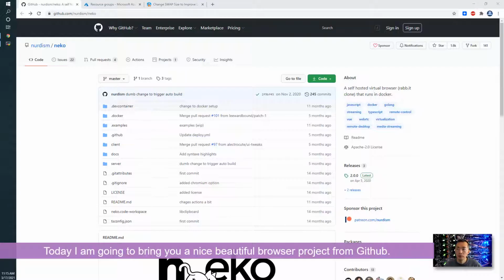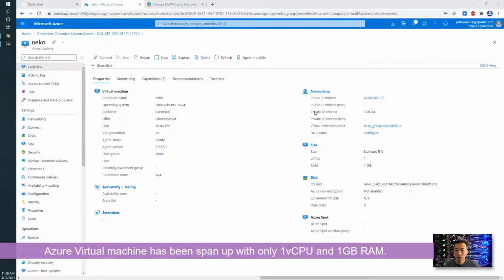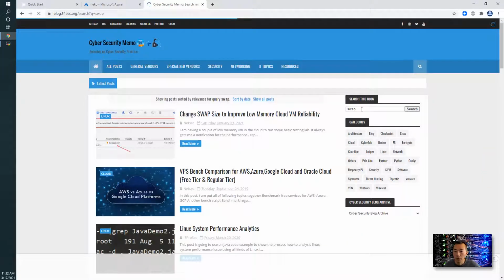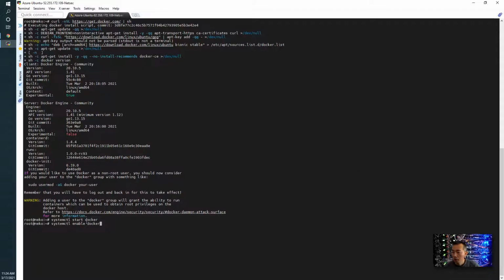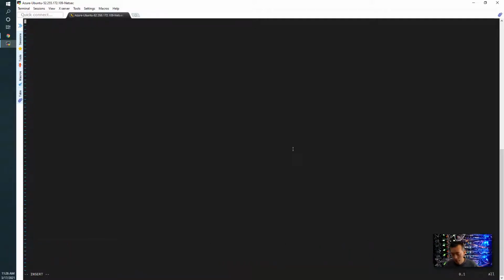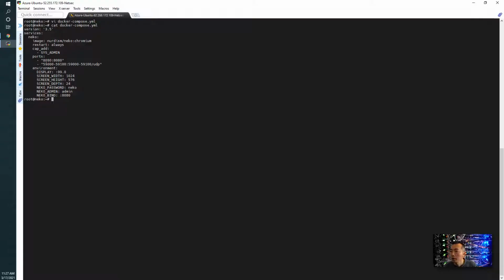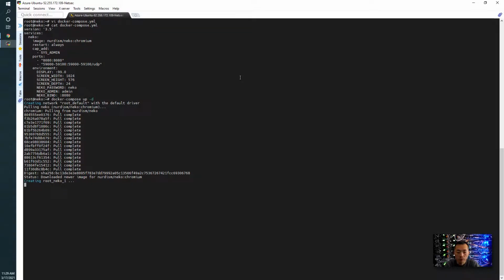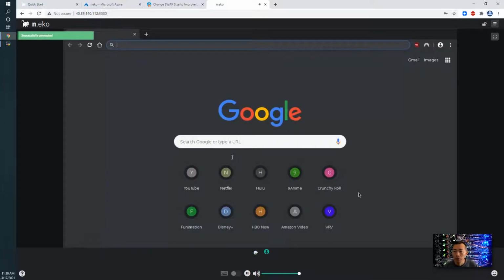Install Virtual Browser n.eko in Cloud Docker (A Github Project - Neko)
n.eko is a virtual browser project on Github, which has a beautiful Chrome/Firefox in a docker environment. It is also streaming sound from remote to local. System requirement is a bit high, but with changing swap size on linux os, I managed to run it in a 1vCPU and 1G Ram dock environment with Nginx and Portainer dockers.

There is a similar noVNC video to show you a remote desktop environment in browser I made before: